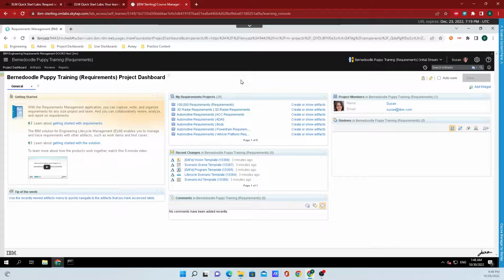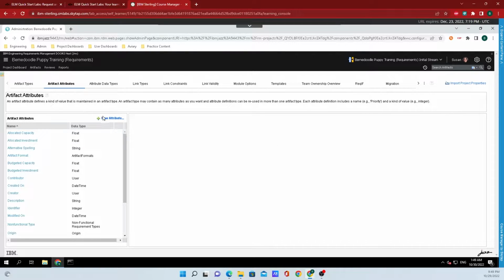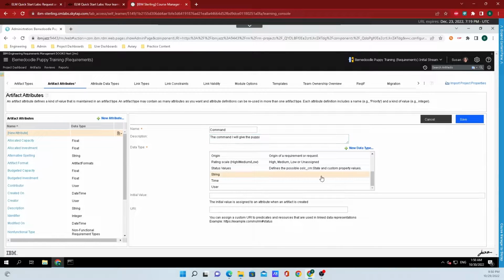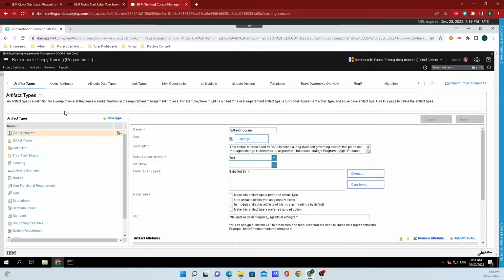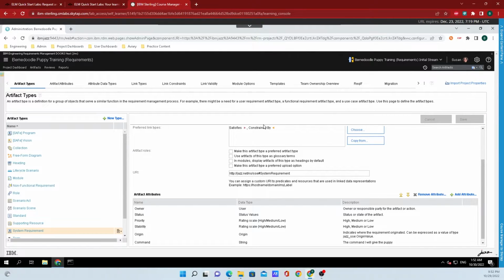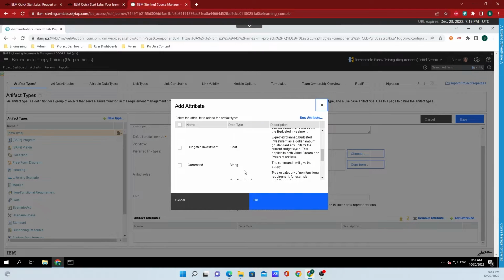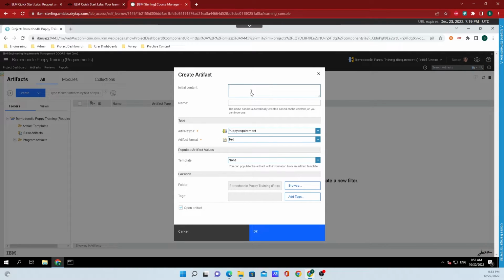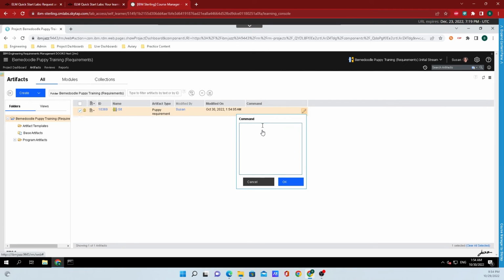IBM DOORS Next Generation Tutorial: How to create custom attributes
for more IBM Engineering Lifecycle Management tutorials and articles! In this quick tutorial, find out how to create a custom attribute in IBM Engineering Lifecycle Management DOORS Next Generation solution.